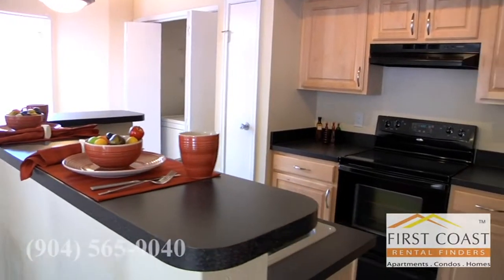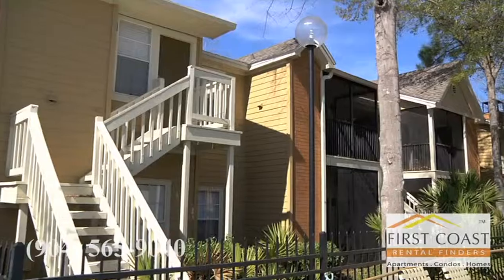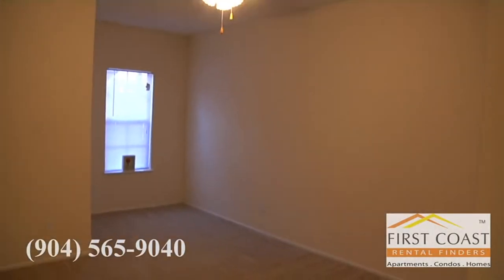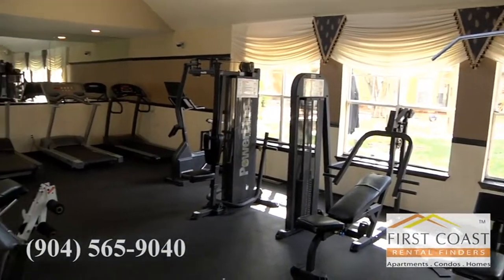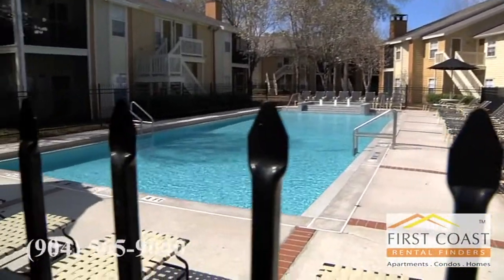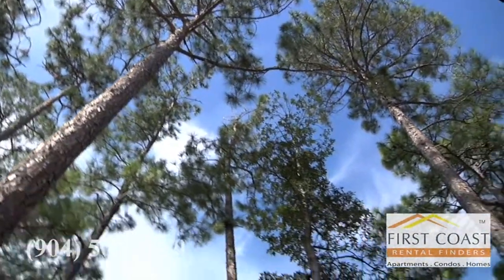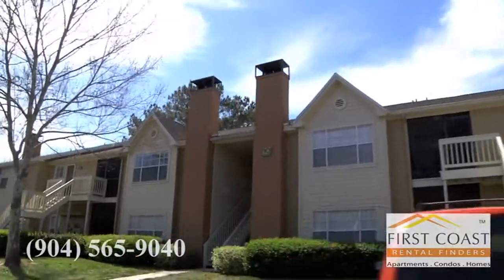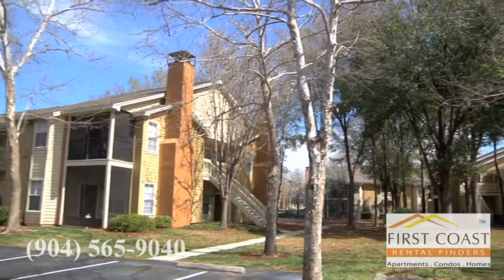Green Tree Place Apartments Jacksonville, Florida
Green Tree Place is conveniently located 1/4 mile from I-95 and only minutes from several shopping centers including the historical shopping districts of Jacksonville and St. Augustine. Our community offers breathtaking landscape and tree lined stree... Check out more

Nest Finders Property Management
9889 Gate Pkwy N #402, Jacksonville, FL 32246, United States